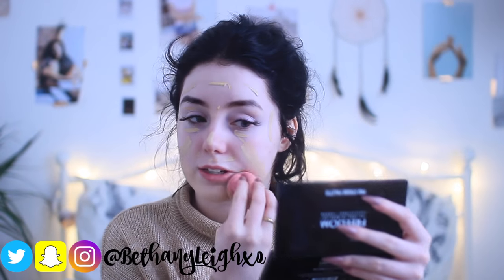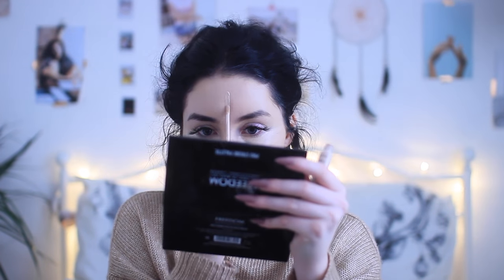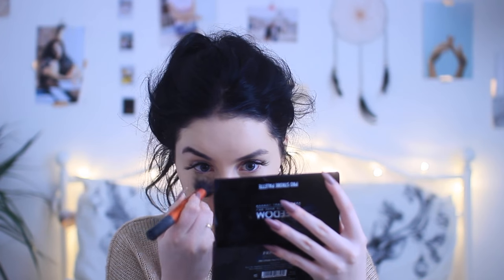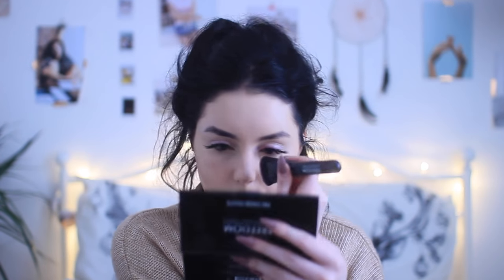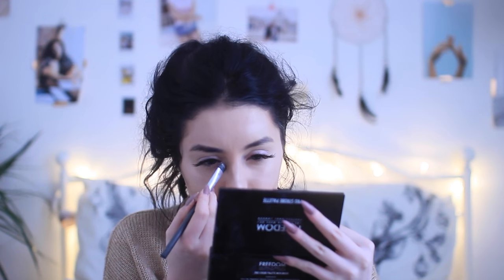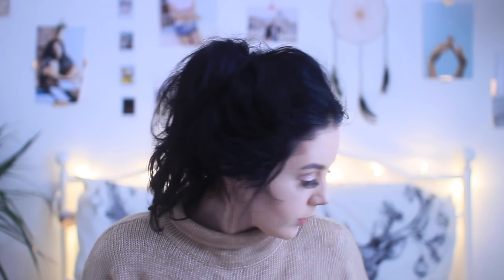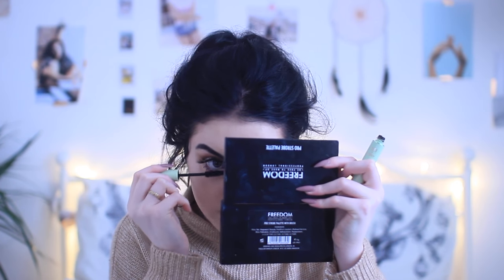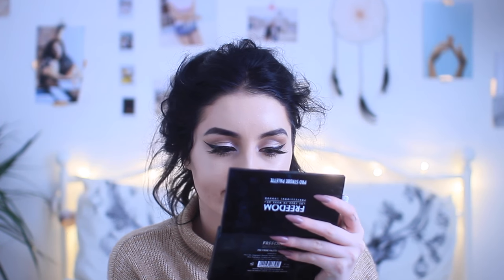EVERYDAY MAKEUP ROUTINE FOR WINTER